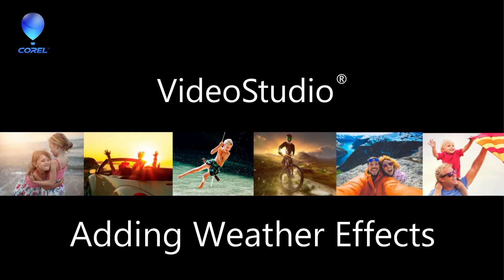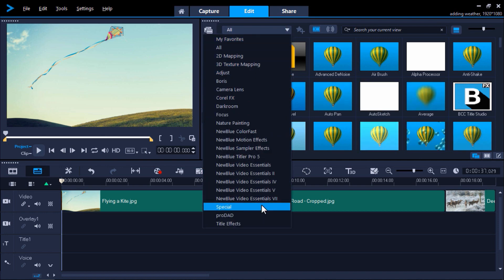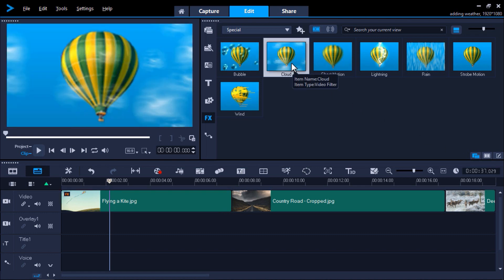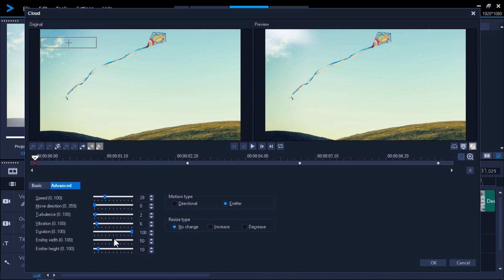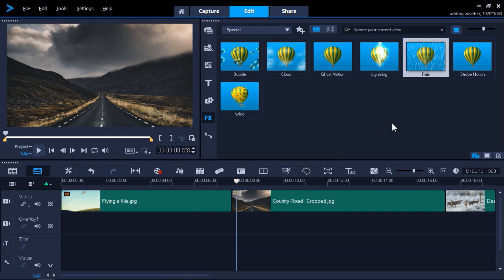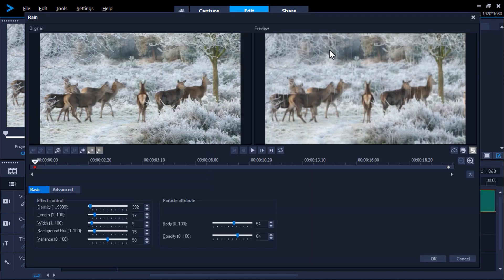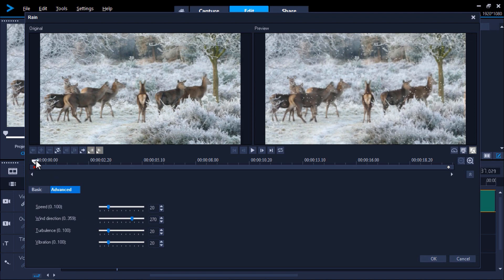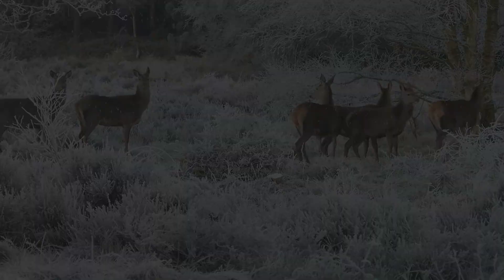How to Add Weather Effects in VideoStudio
Learn how to add and customize the weather filters in VideoStudio to create weather effects like wind, rain, clouds, lightning and snow. Download the sample media and a printable copy of this tutorial from our tutorial